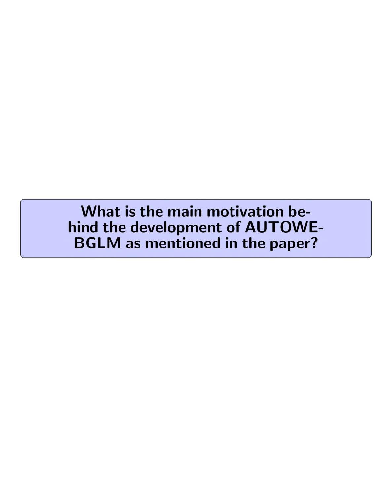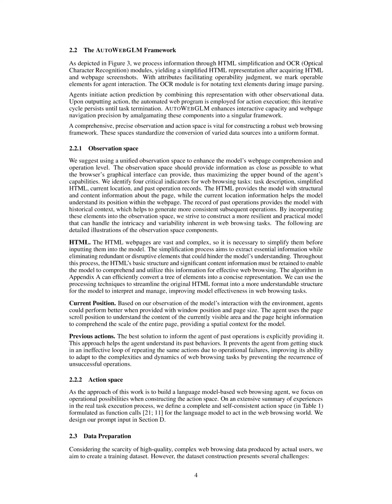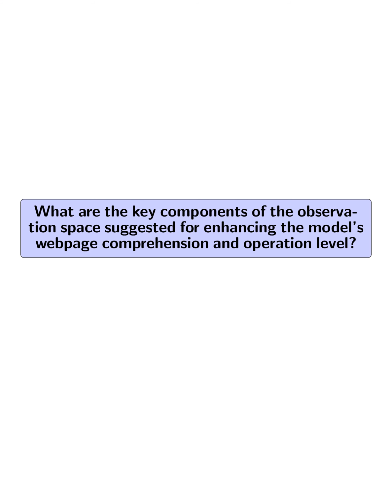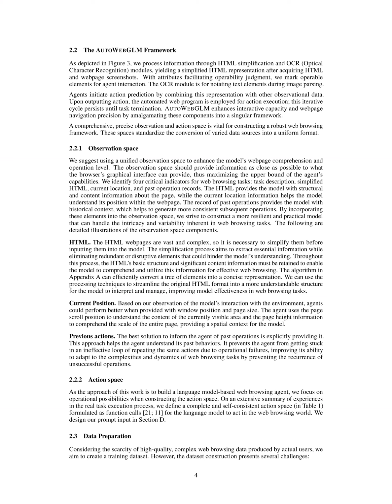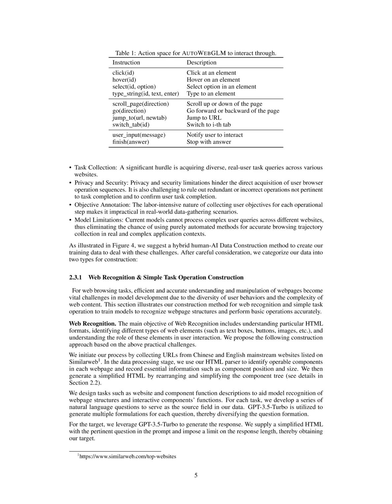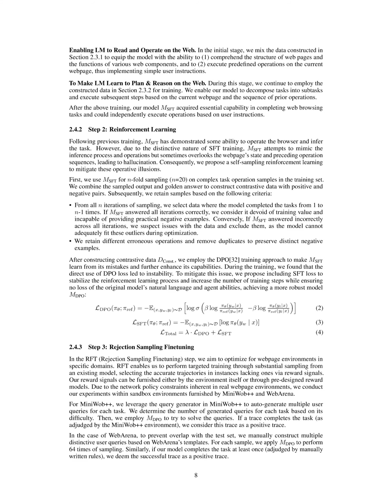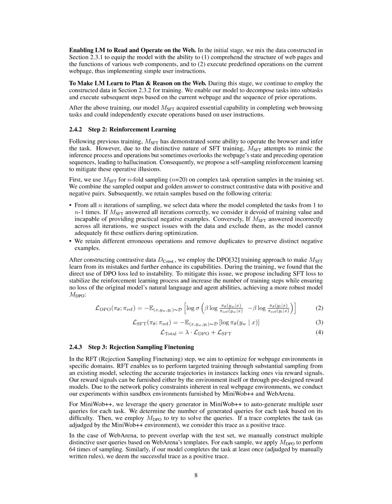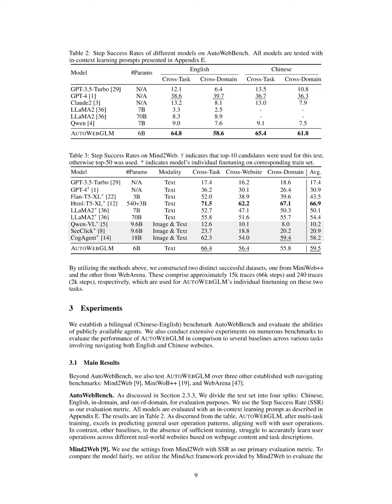[QA] AutoWebGLM: Bootstrap And Reinforce A Large Language Model-based Web Navigating Agent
AUTOWEBGLM enhances web navigation by simplifying HTML, using human-AI data, reinforcement learning, and rejection sampling. It outperforms GPT-4 and faces challenges in real-world tasks.